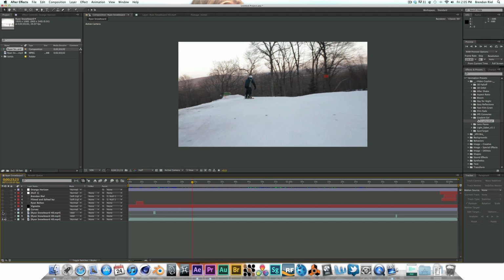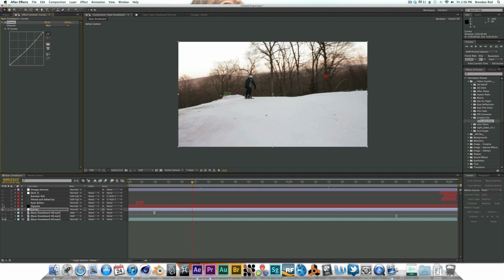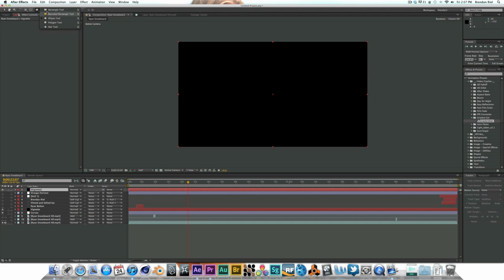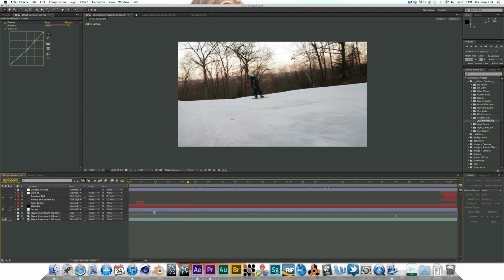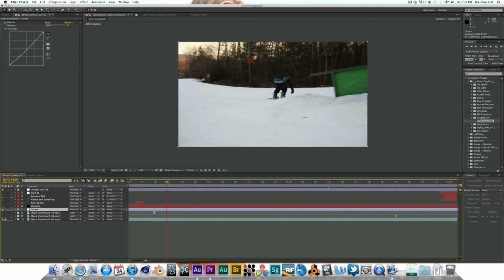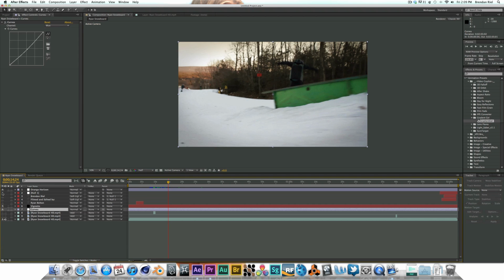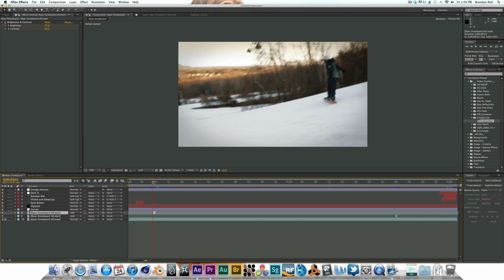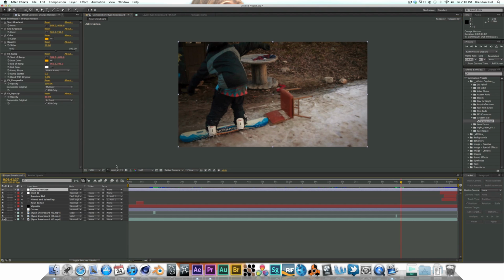How to Stylize your Video- After Effects Tutorial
I explain how to choose a color palette and stick with it throughout your entire video. I also explain how to make a nice vignette.